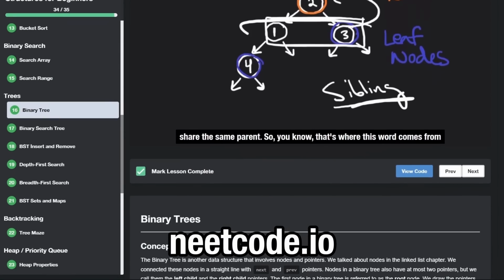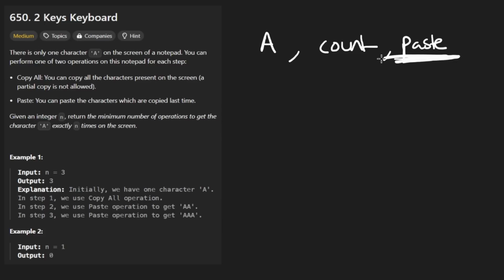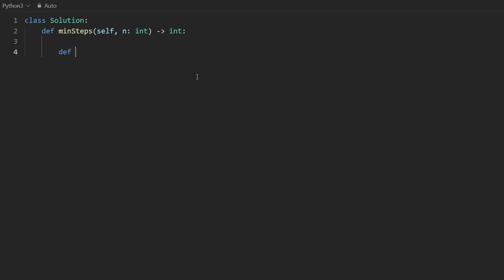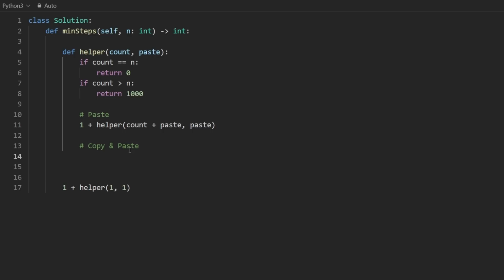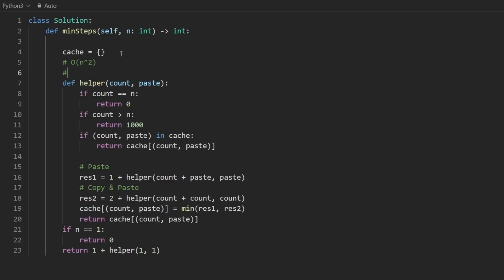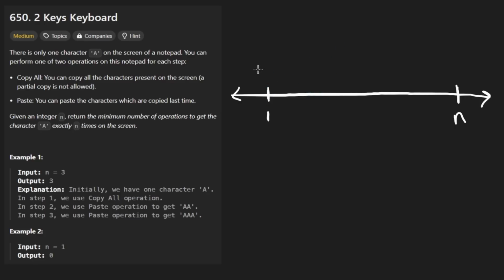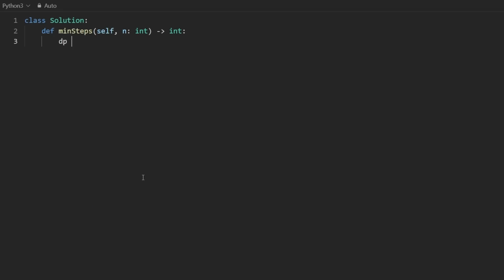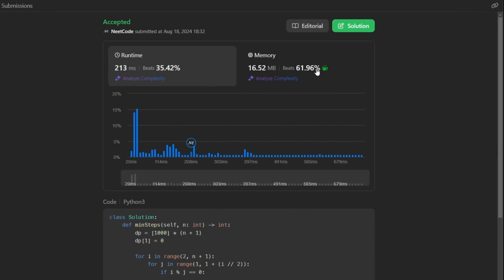2 Keys Keyboard - Leetcode 650 - Python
0:00 - Read the problem
0:30 - Drawing Explanation
4:51 - Coding Explanation
10:25 - Drawing Explanation 2
14:44 - Coding Explanation 2

leetcode 650